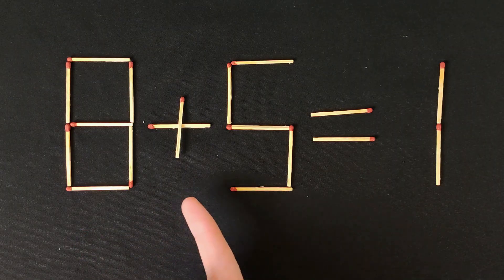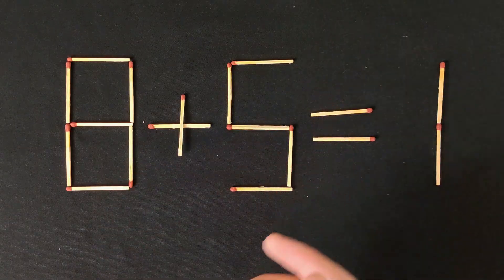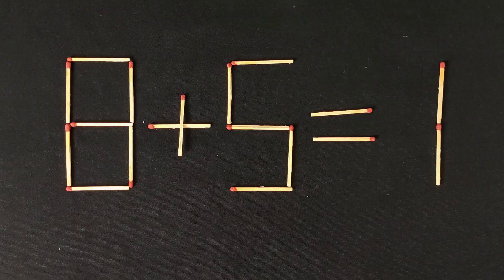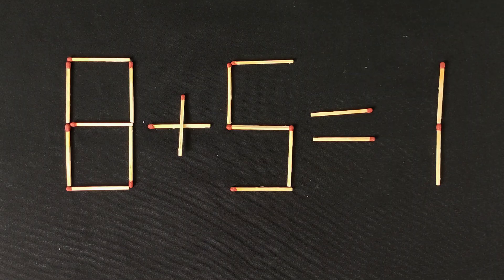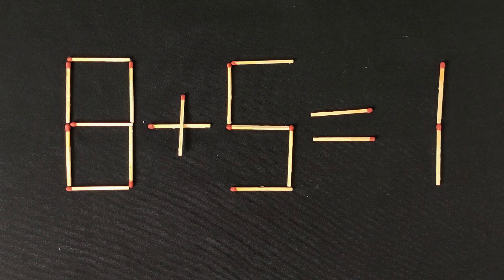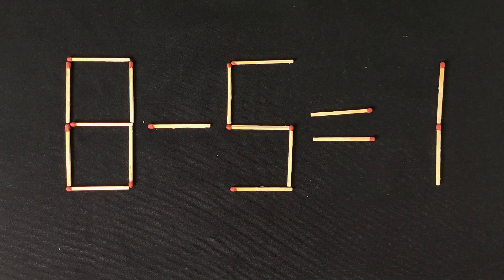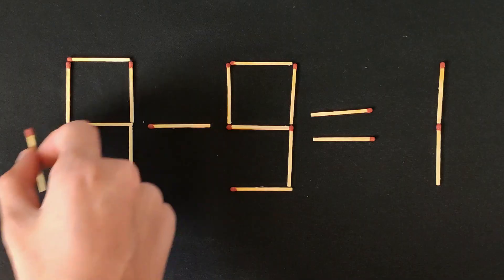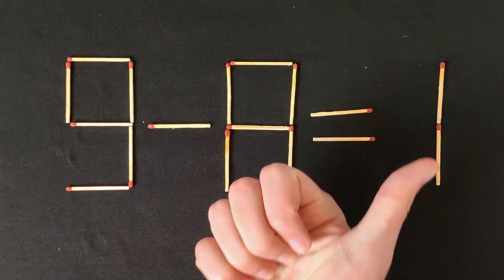Move ONLY Two Matches to Make the Equation Correct / Matchstick Puzzle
On the screen you see a simple puzzle 8+5=1 in which We need to rearrange 2 matches so that this equation is correct. It's a simple math puzzle, and with a little thought, anyone can solve it. Again, we need to move two matches so that this equation is correct.